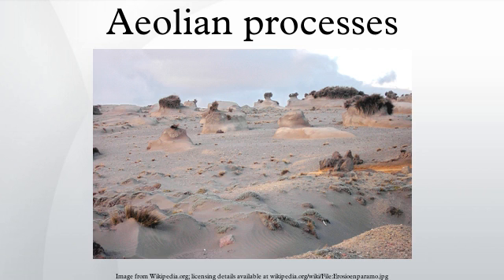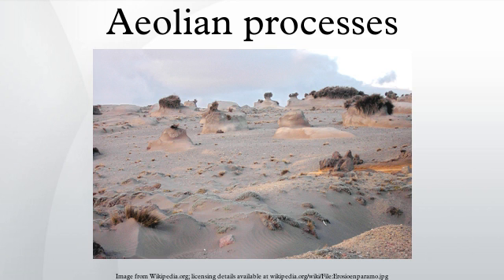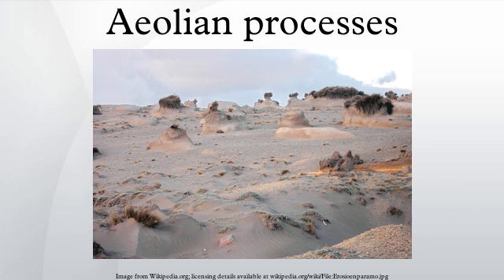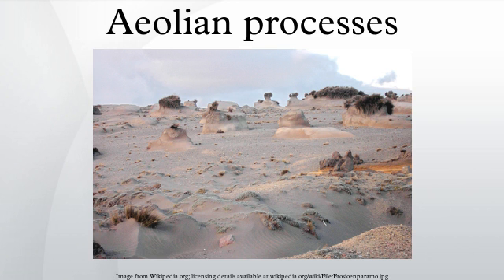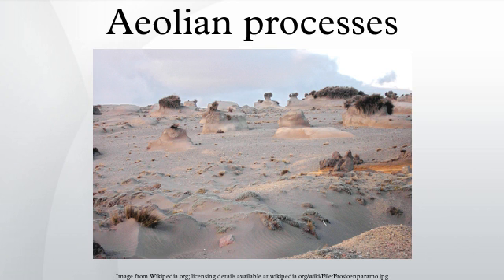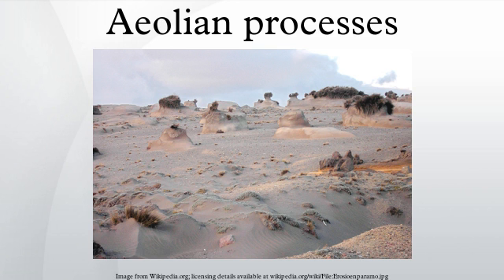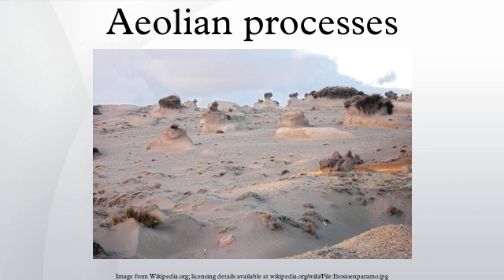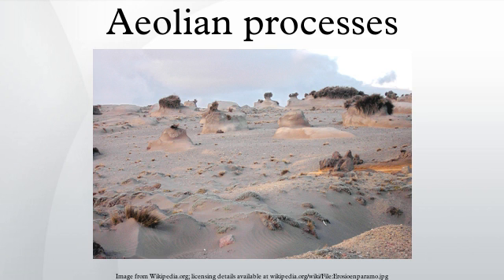Aeolian processes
Aeolian processes, also spelled eolian or æolian, pertain to wind activity in the study of geology and weather and specifically to the wind's ability to shape the surface of the Earth. Winds may erode, transport, and deposit materials and are effective agents in regions with sparse vegetation, a lack of soil moisture and a large supply of unconsolidated sediments. Although water is a much more powerful eroding force than wind, aeolian processes are important in arid environments such as deserts.
The term is derived from the name of the Greek god Aeolus, the keeper of the winds.